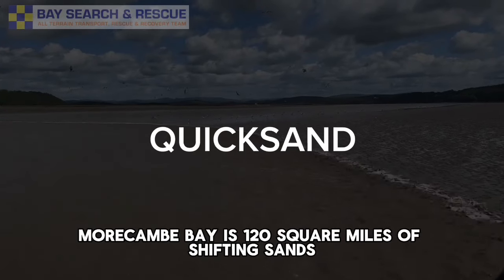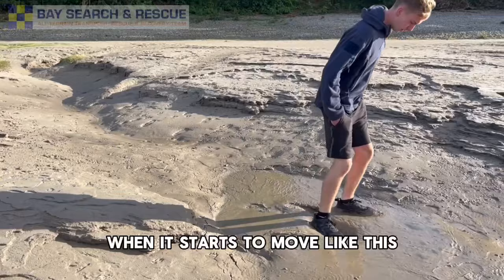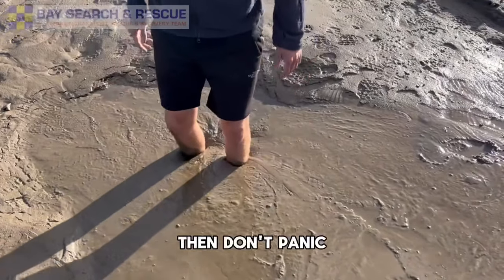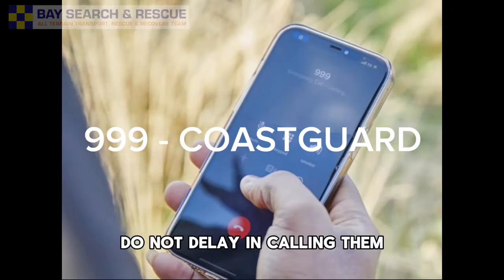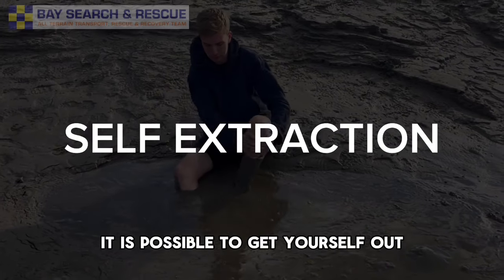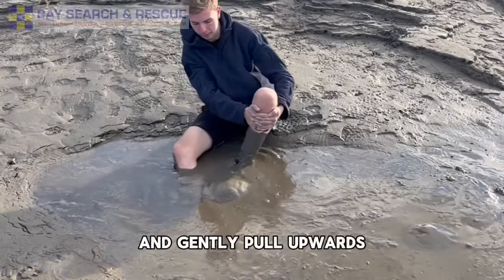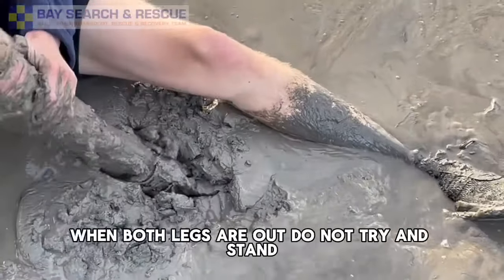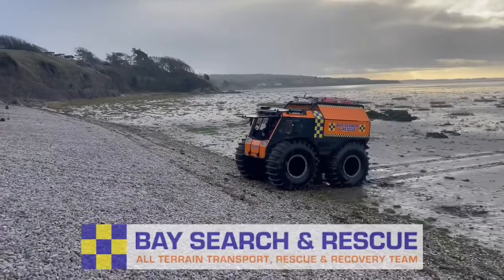Bay Search and Rescue Quicksand Self Extraction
Self extraction technique, quicksand rescue Morecambe Bay.